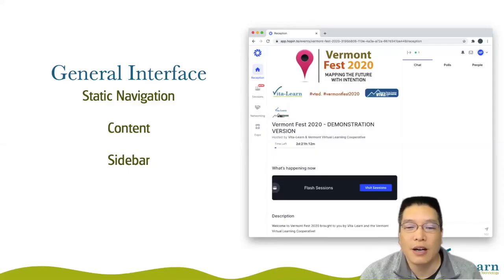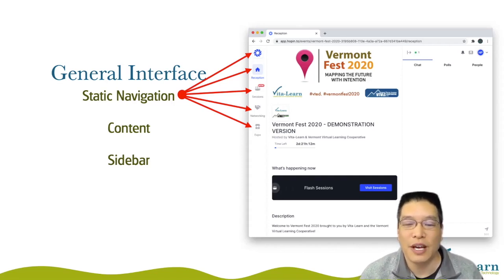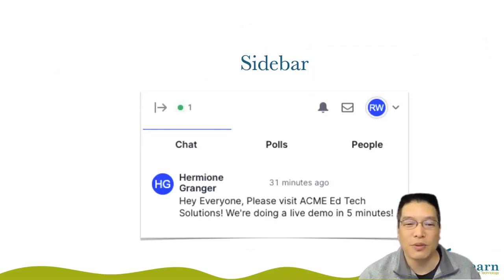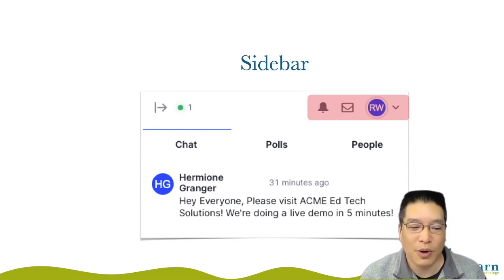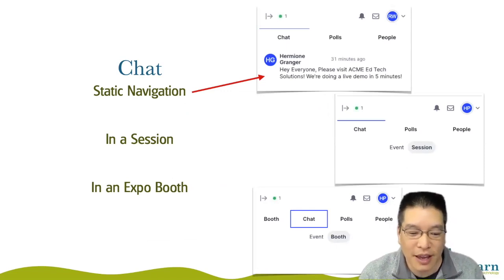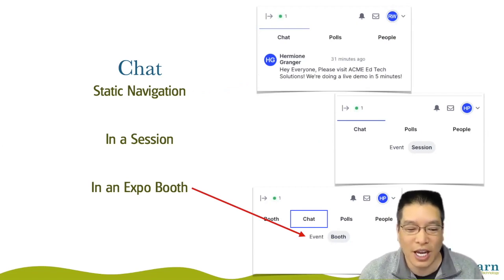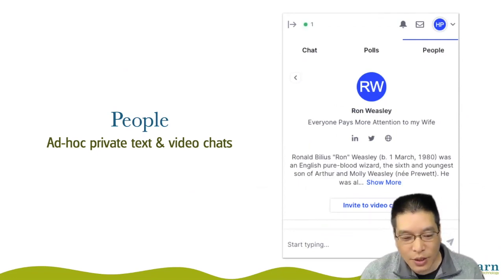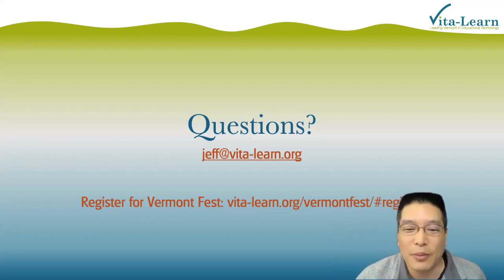Hopin Basics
A quick intro to the Hopin platform for our online conference. For all users. Just the basics.